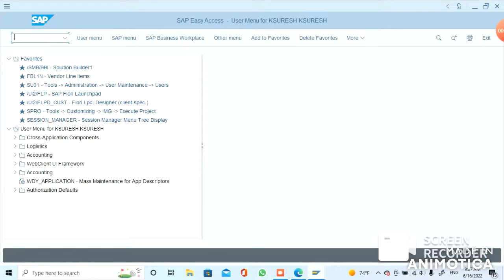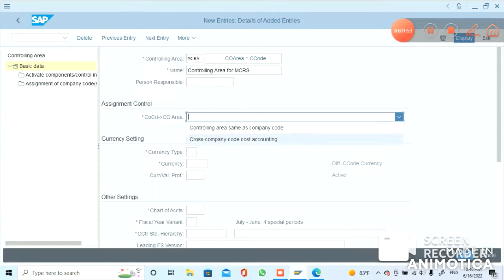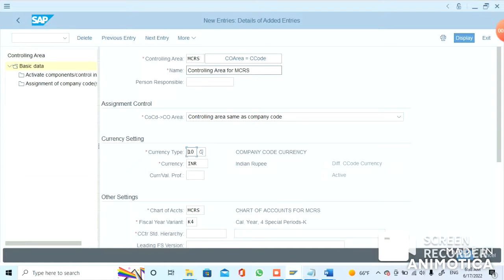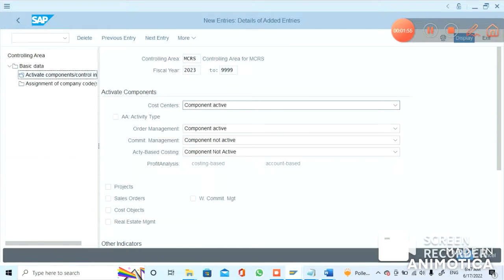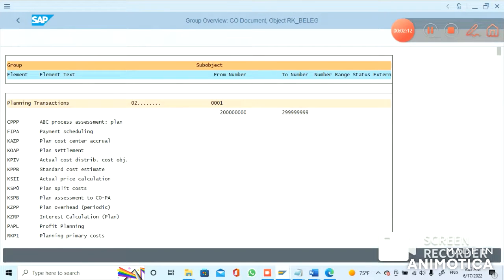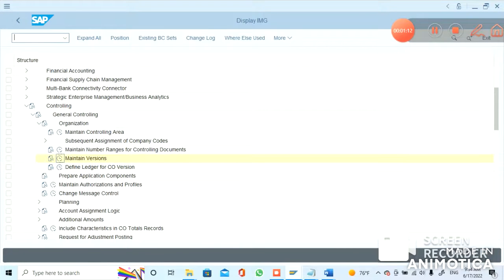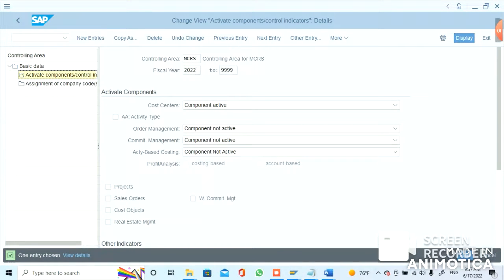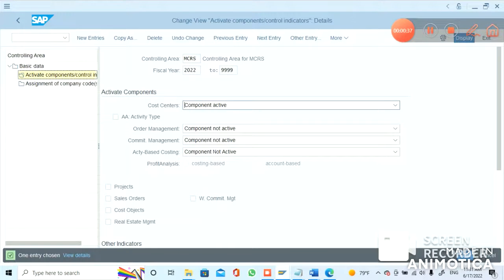SAP S/4 HANA CONTROLLING CONFIGURATION| BASIC SETTINGS| PART 1|| @Mohana Life Experiences ​